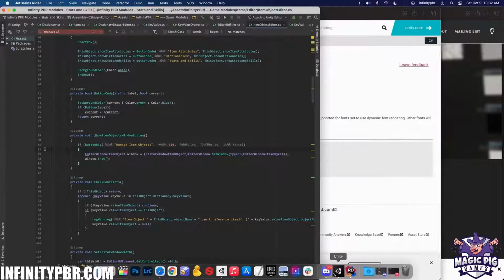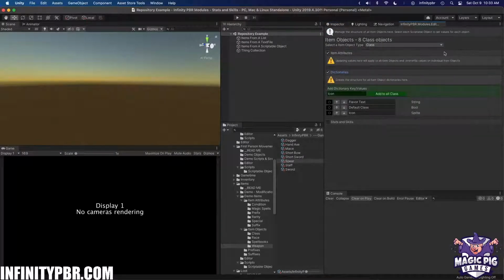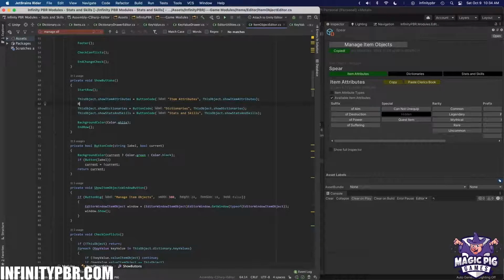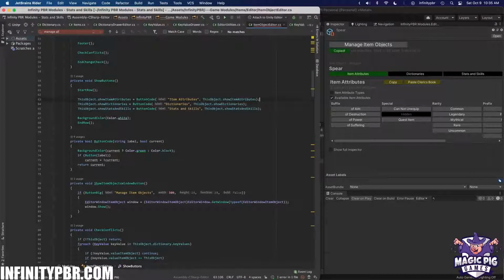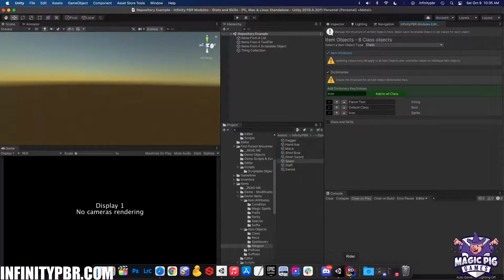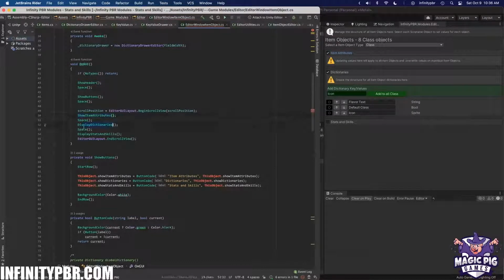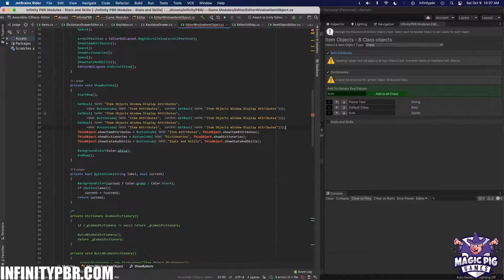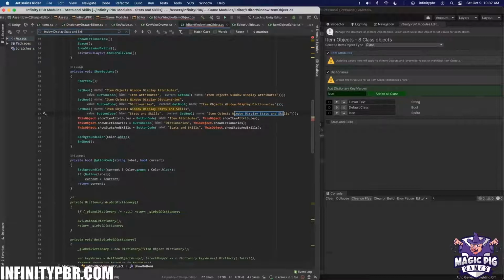RPG Game Dev LIVE - #24 Join Infinity PBR / Magic Pig Games working on Legend of the Stones in Unity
Today we're going to be doing more work on re-doing the Game Modules (Thanks Jason Storey!), and probably dig into some other stuff we just put in during recent live streams. I'll showcase at the start what I've done between now and the last Legend of the Stones live stream.

Like the art? Check out the Infinity PBR assets available on the Asset Store

Come join as I work on the epic RPG "Legend of the Stones" live on YouTube!

I use the Infinity PBR assets in this project, along with other assets from the Asset Store. for all the pretty things.